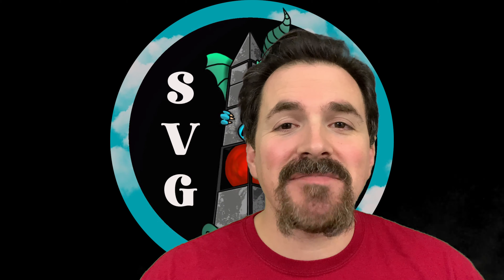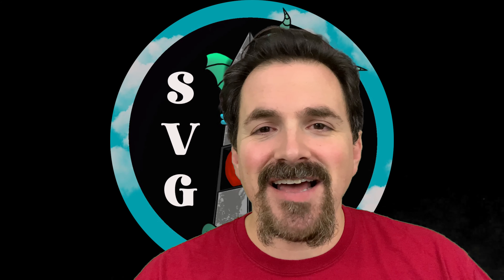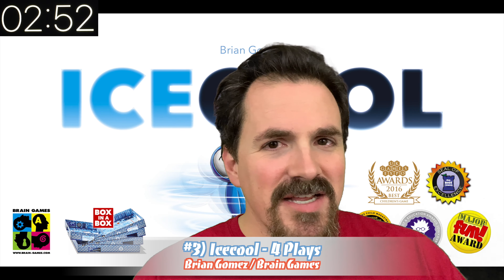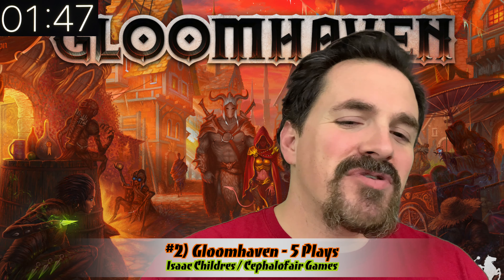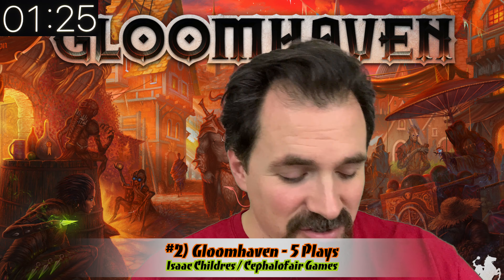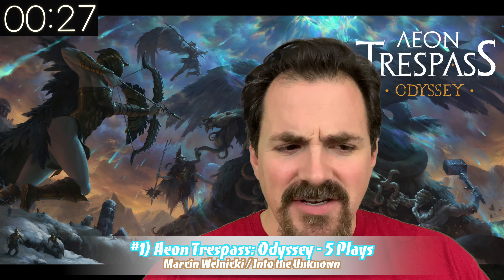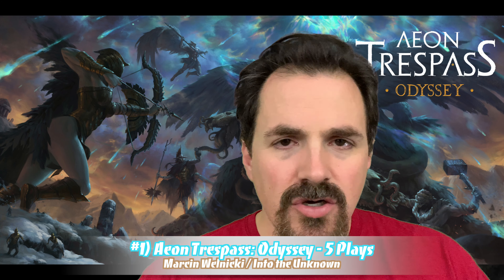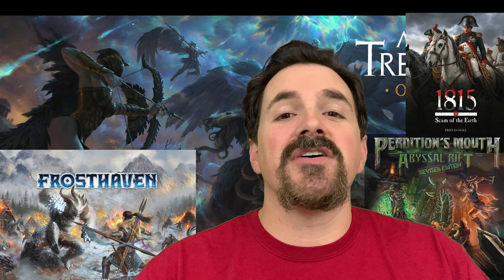Top 3 Most Played Games of December 2022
We count down the 3 games we played the most in December.
- Purchase Aeon Trespass: Odyssey
- Purchase Gloomhaven
- Purchase Icecool
 Theme Music - Ice Crystals by Everet Almond